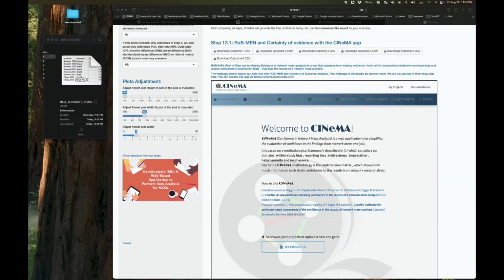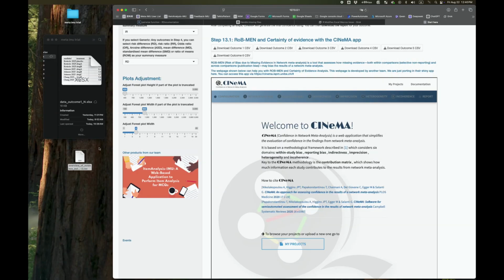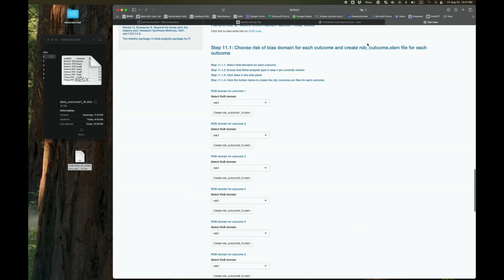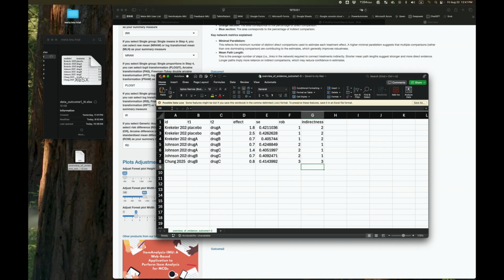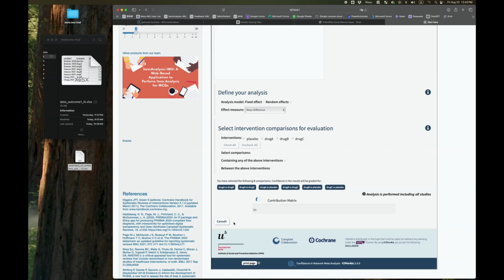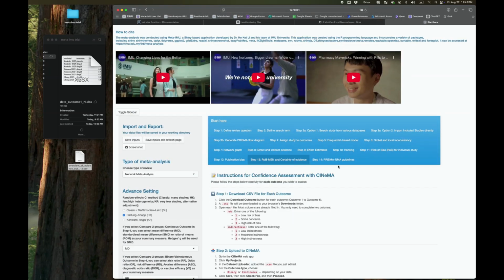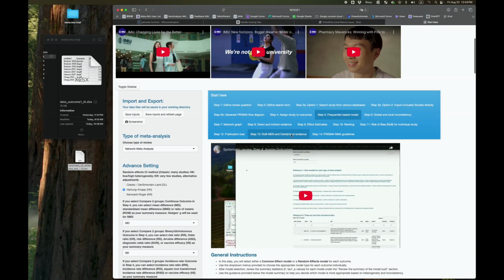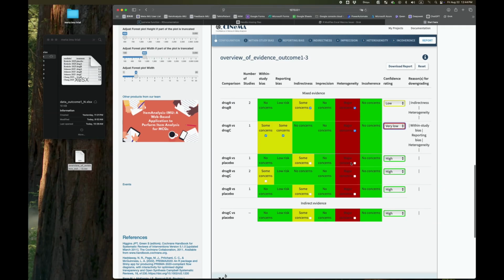Systematic Review with Network Meta-Analysis, Step 13: ROB-MEN and Certainty of Evidence